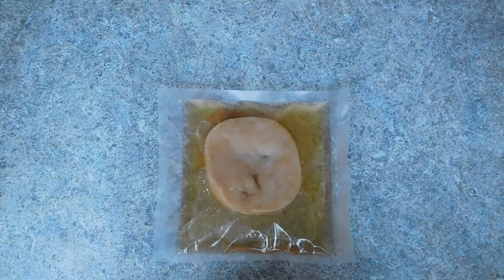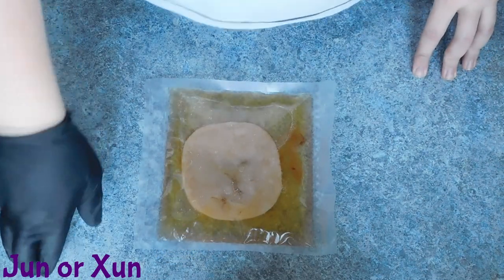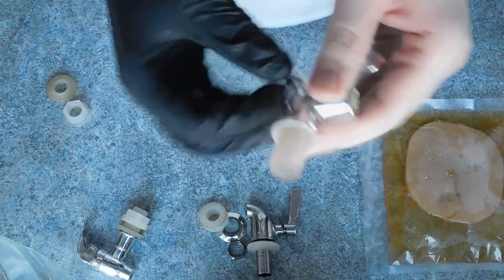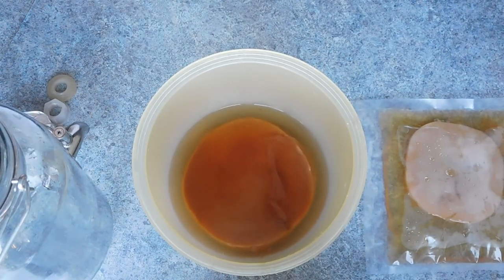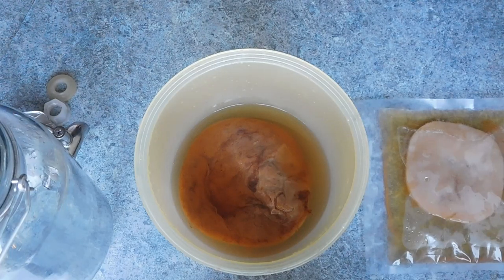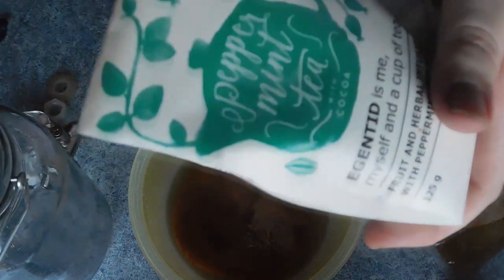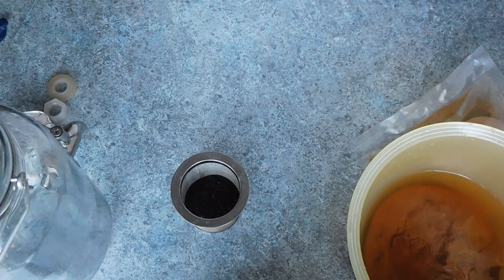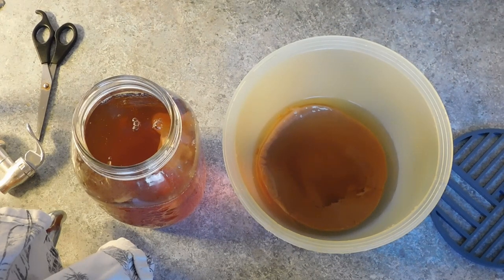Kombucha Starter Guide | Fermentation Friday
This video will show you how to make Kombucha follow along with the video there is also a shopping list of ingredients needed listed below.

Ingredient List:

1 SCOBY
1000 ml / 1 gallon filtered water
2 tablespoons / 4-6 black tea teabags
1 cup white sugar
1 cup starter liquid if you have less i cover this in the video

Also you can follow me on other platforms to keep up to date!